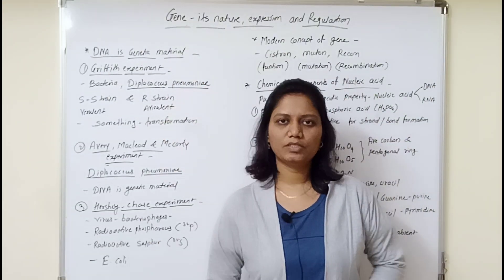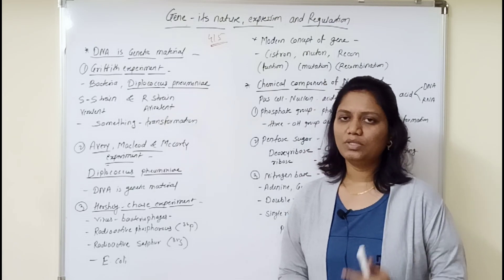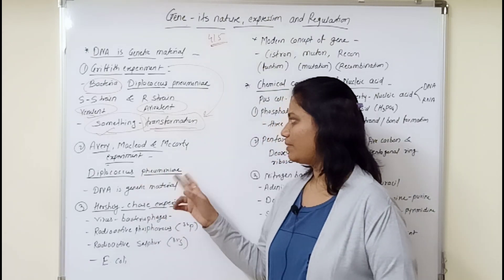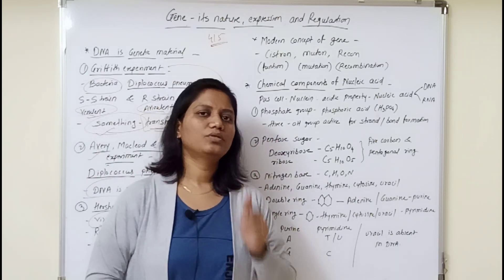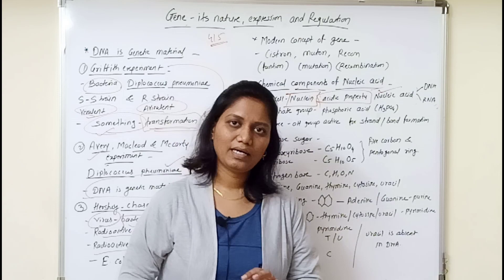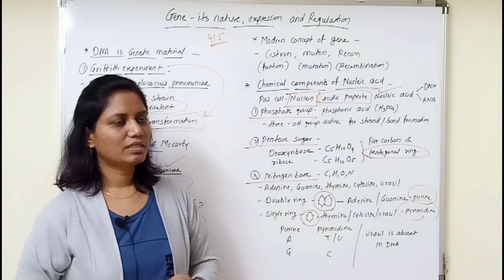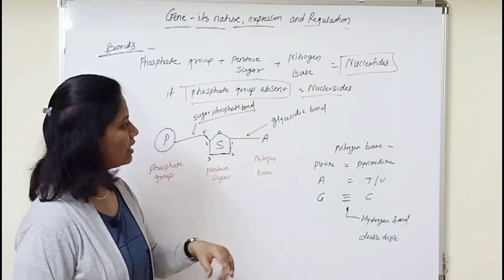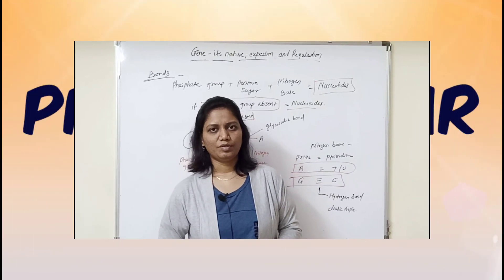12TH | Biology | 2nd chapter - Gene | MHTCET | PART -1| HINTS | Quick Revision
Today we r started 12th 2nd chapter (syllabus 2019) Gene
I'm trying to cover all points as per hints...Which r helpful all of you for MHTCET entrance exam.

Hope u like my video... And explanation...